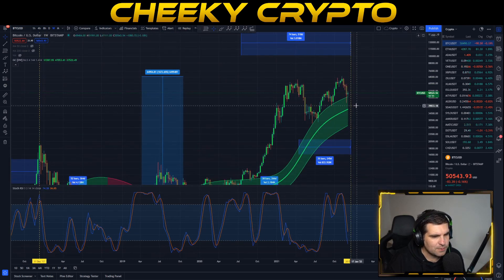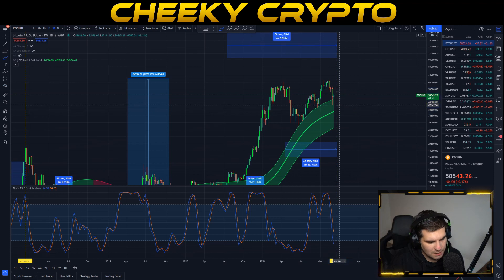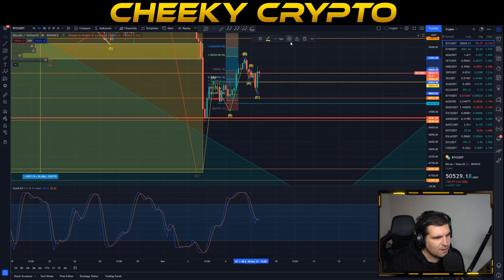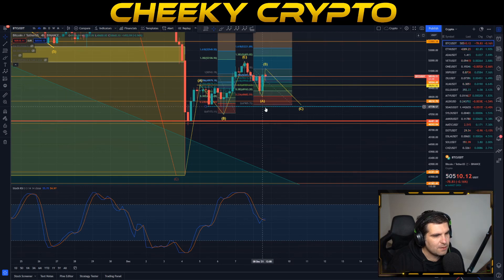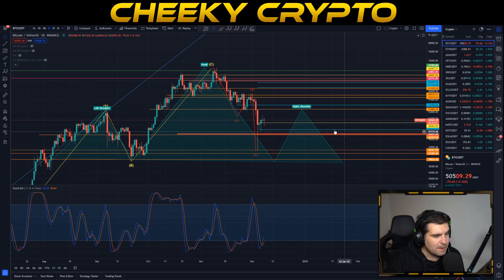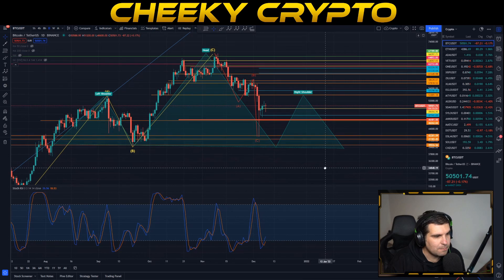⚠ CRYPTO CRASH ⚠ THIS IS THE DIP I WILL BE BUYING!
BONUS OFFERS
SAVE 25% AT BITCOIN AFTER PARTY . COM 👉 CODE: CHEEKYCRYPTO

⚠ This video is for information / entertainment purposes only ⚠
All our videos are strictly personal opinions. Please make sure to do your own research and never take our opinions for financial guidance. There are multiple strategies and not all strategies fit all people.